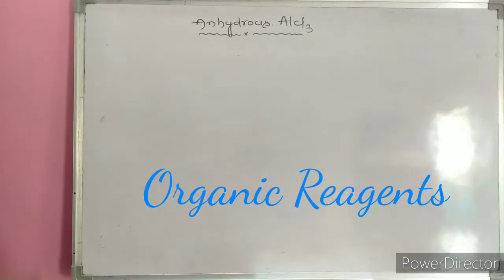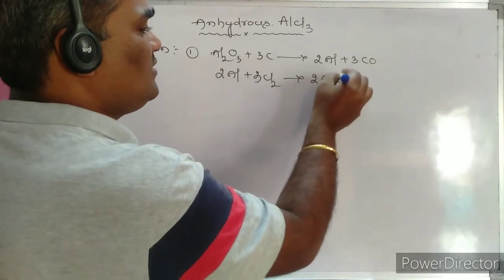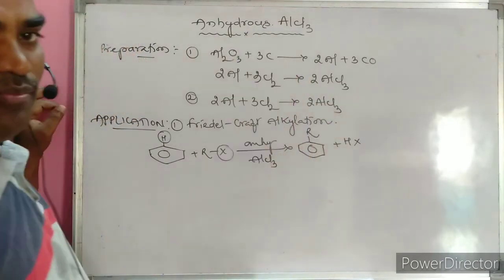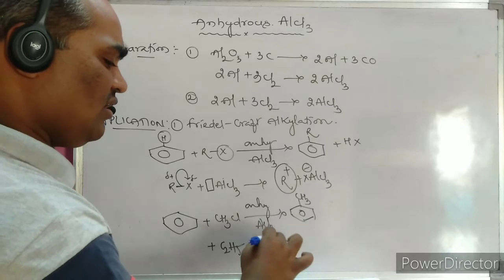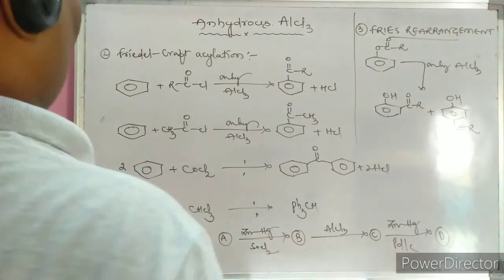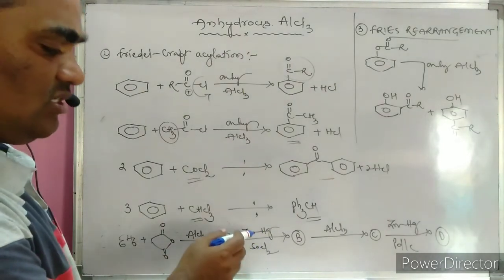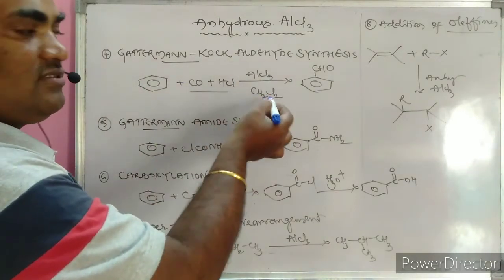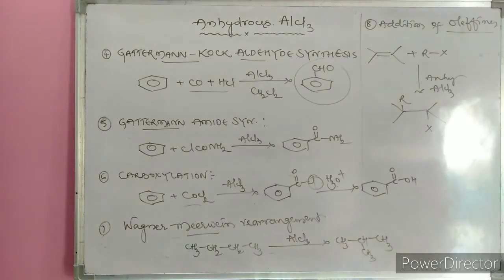Anhydrous Aluminium Chloride | AlCl3 | Organic Reagents | Organic Named Reactions | IITJEE | NEET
In this video I hereby explained the importance of anhydrous Aluminium Hydride in various organic Reaction and mechanism
In different named Reactions how the Anhydrous Aluminium Chloride it's importance
Follow me through Social Media handles